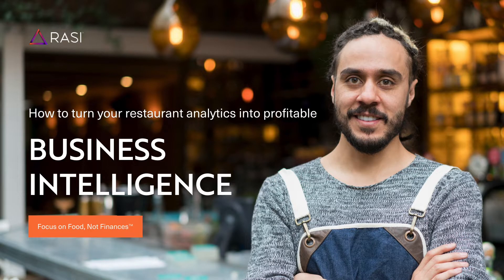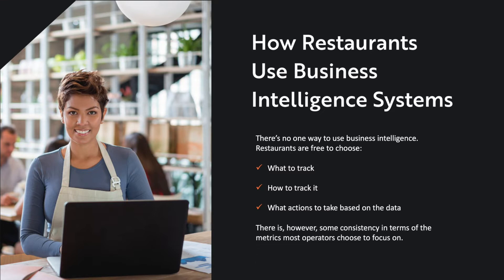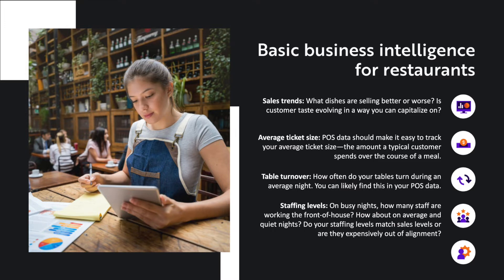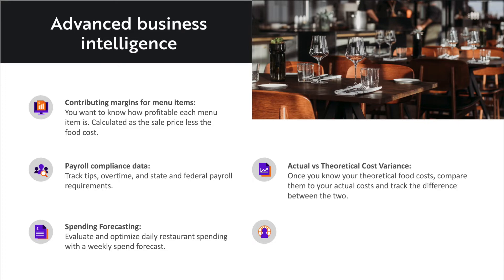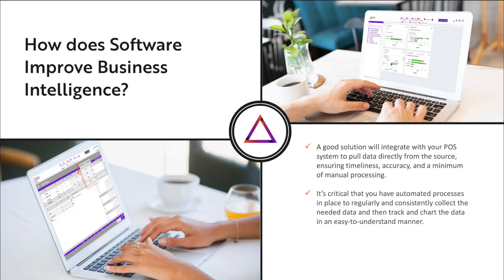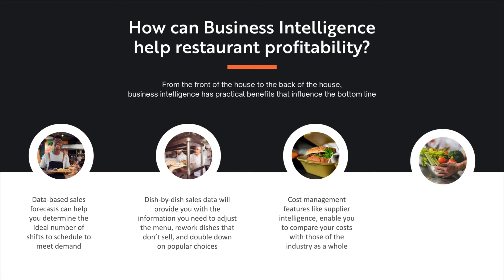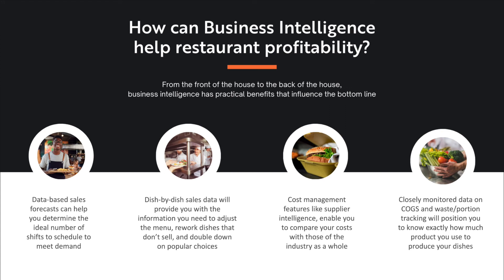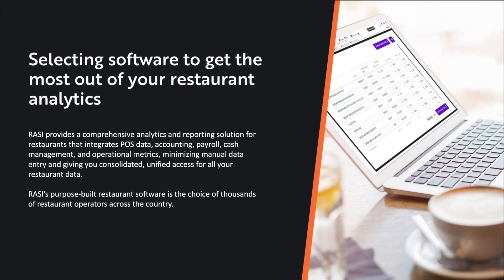How to Turn Your Restaurant Analytics into Profitable Business Intelligence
Today, innovative restaurants are using business intelligence to drive operational efficiencies, improve profitability, and reduce managerial burdens. How do they do it?

The clearest way to understand restaurant business intelligence is to run through example metrics used by experienced operators. Note that in order to use business intelligence in your restaurant, you need to be running modern restaurant management software that collects, tracks, and reports on relevant metrics.

Chapters:
00:00 Intro